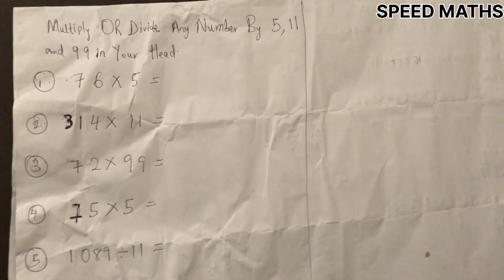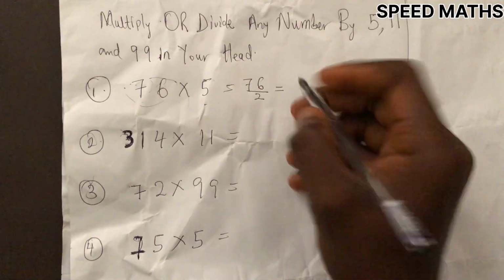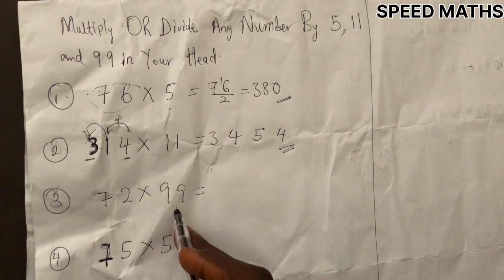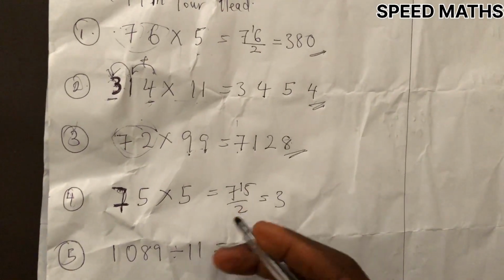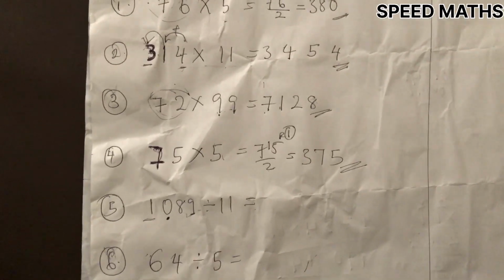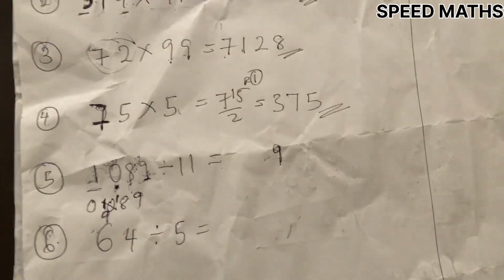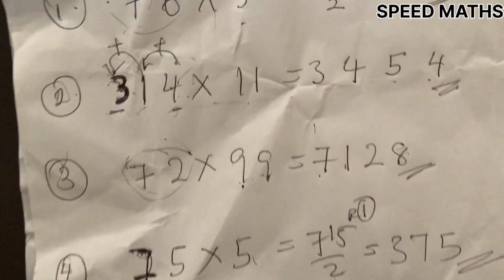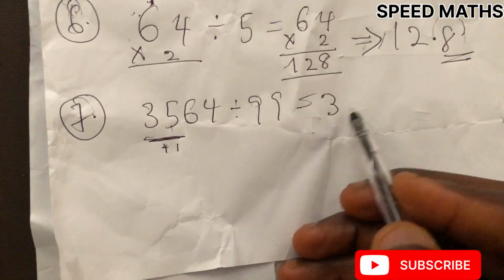Multiply Or Divide Any Number By 5, 11 and 99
Multiplying numbers swiftly by 5, 11 and 99